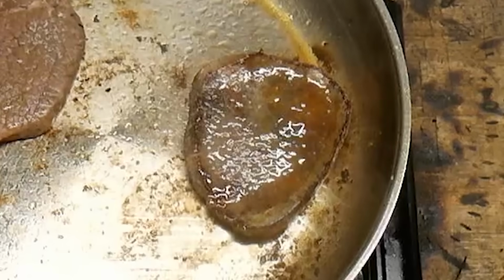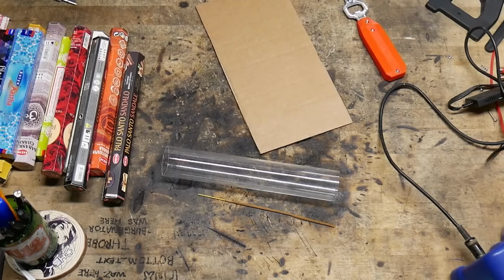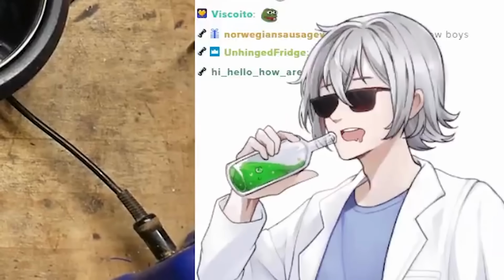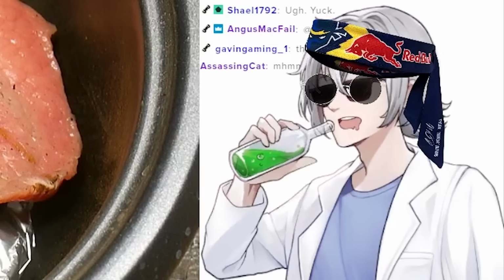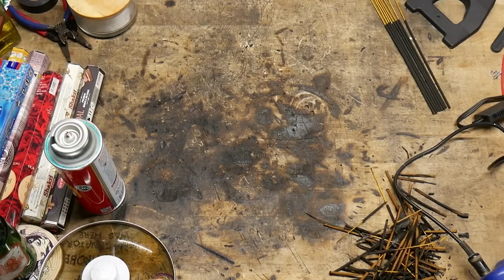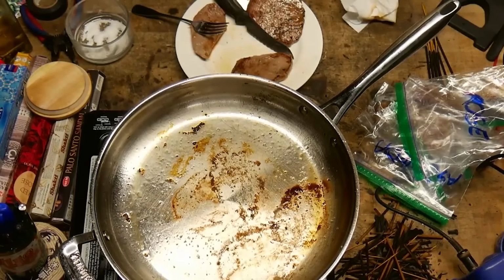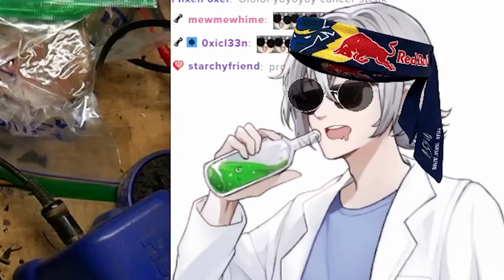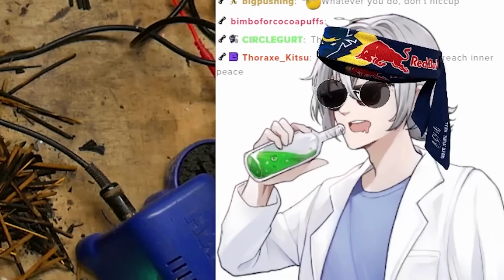I SMOKED steaks with INCENSE and the taste ascended me to NIRVANA!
When will it end.